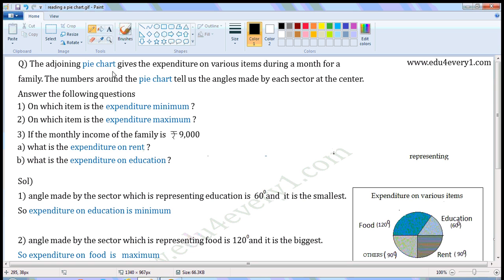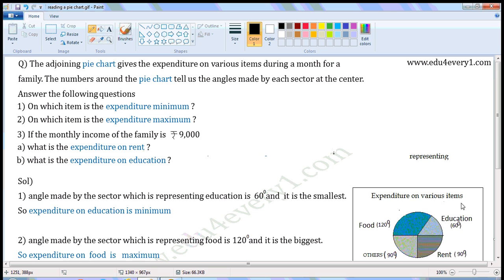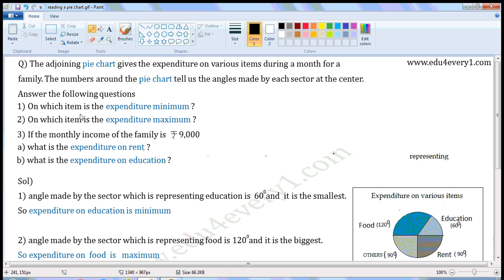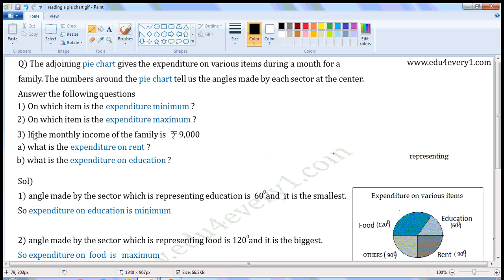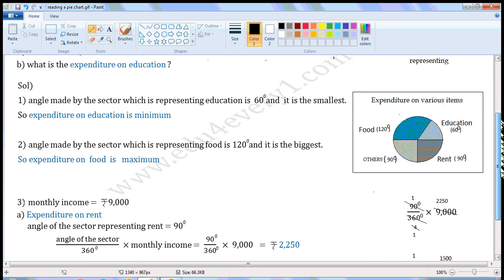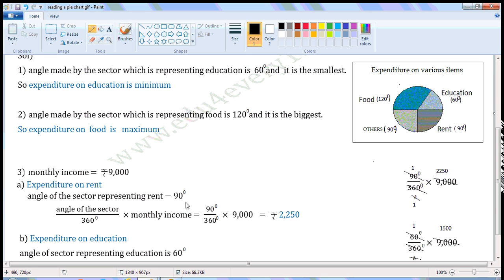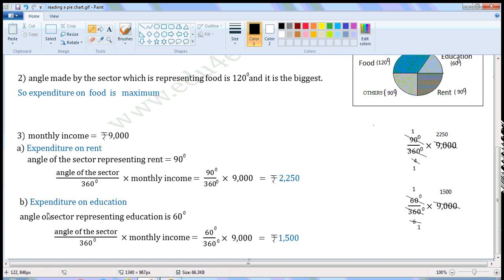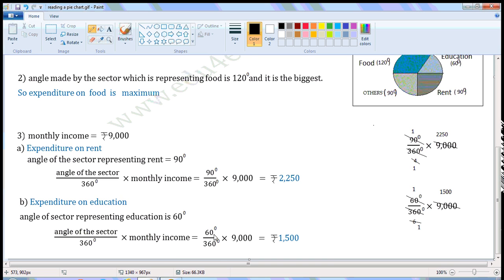reading a pie chart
statistics  -- videos on maths basics (data presentation and interpretation)